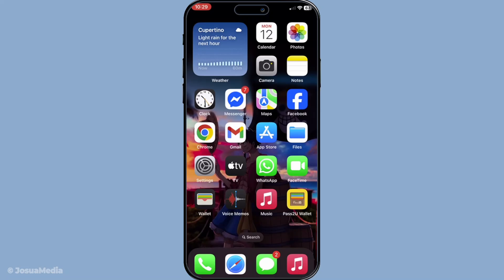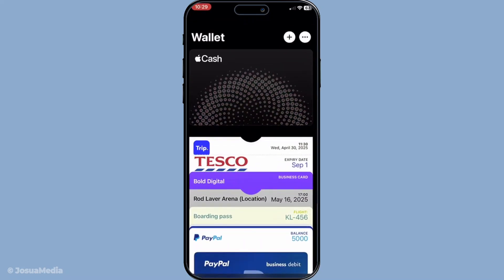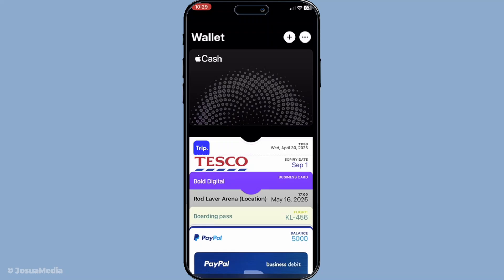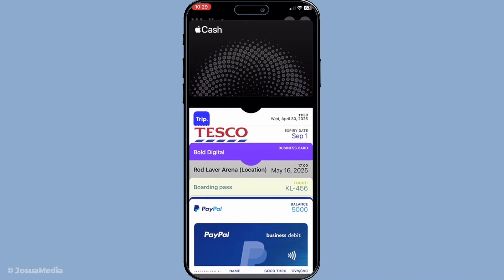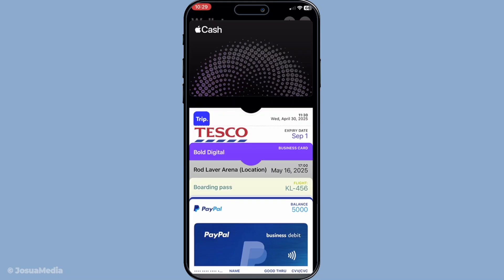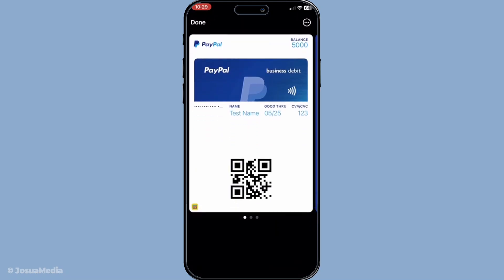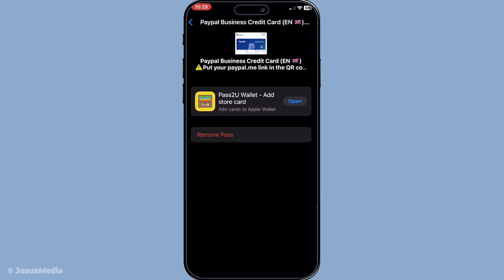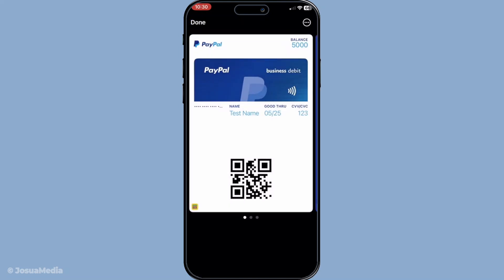How To Update Expired Credit Card In Apple Wallet (2025 Guide)